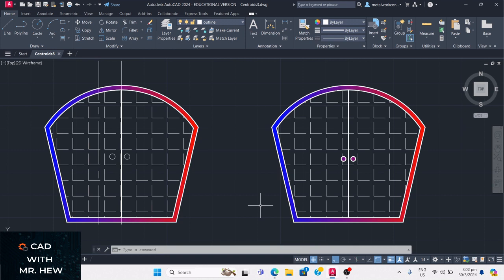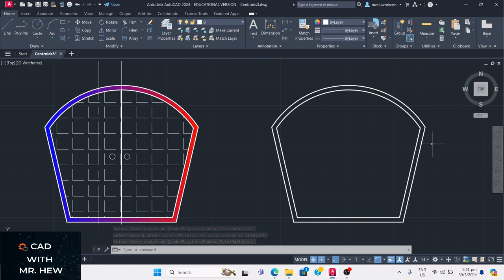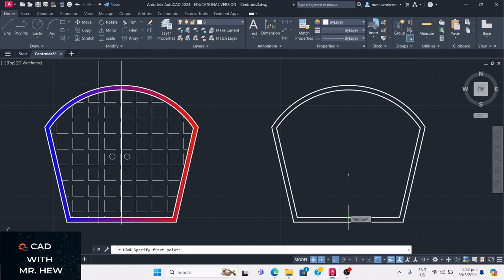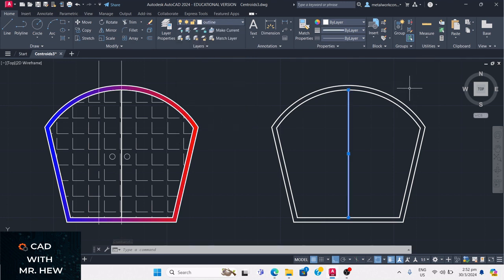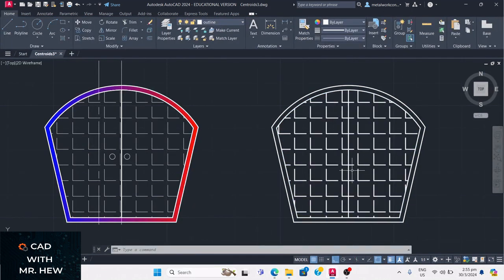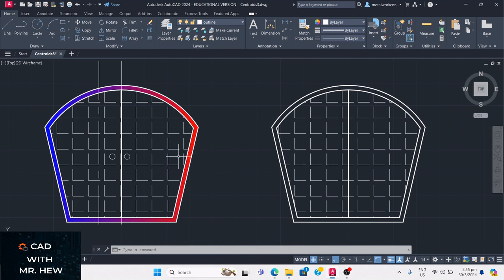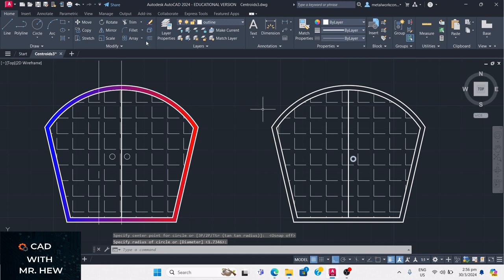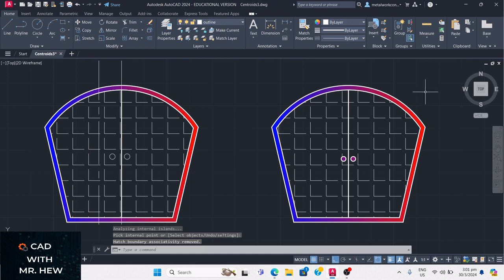How to draw Castle Door Autocad. Part 2 of 2